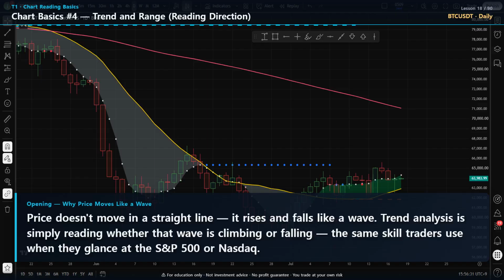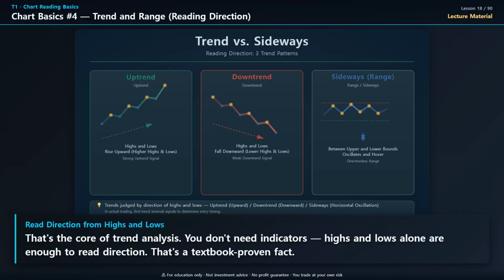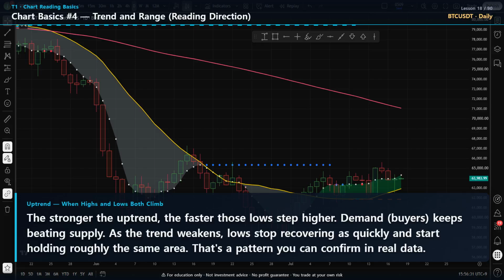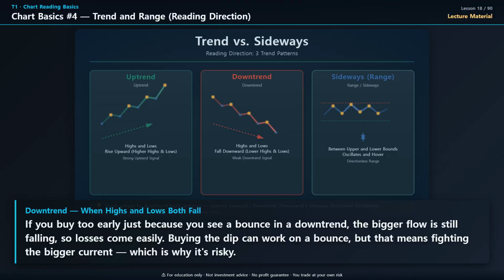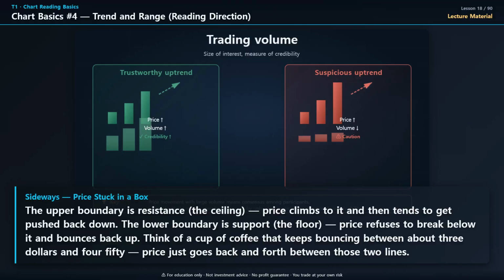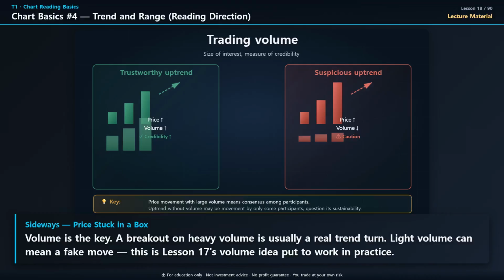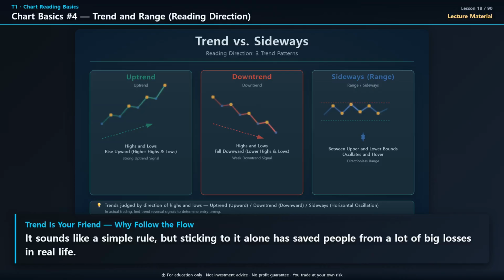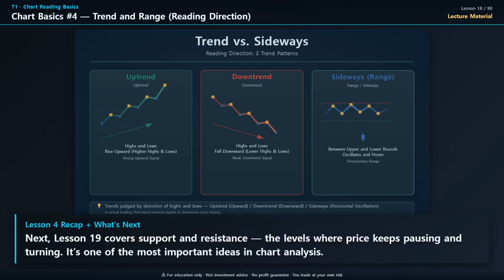Lesson 18 · Chart Basics: Trend & Range (Reading Direction) | Investing Mastery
• Opening — Why Price Moves Like a Wave
• Read Direction from Highs and Lows
• Uptrend — When Highs and Lows Both Climb
• Downtrend — When Highs and Lows Both Fall
• Sideways — Price Stuck in a Box
• Trend Is Your Friend — Why Follow the Flow
• Lesson 4 Recap + What's Next

▶ Next: Lesson 19 · Chart Basics: Support & Resistance (Whe…  ·  ◀ Prev: Lesson 17 · Chart Basics: Volume (Size of Interest,…